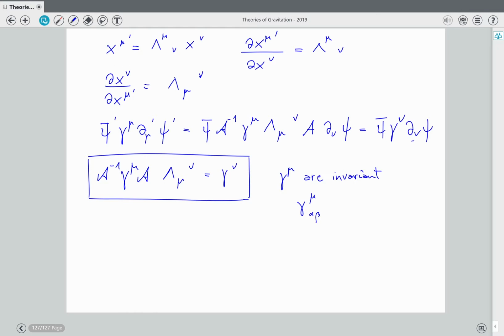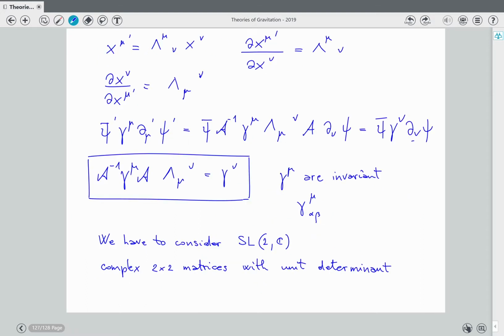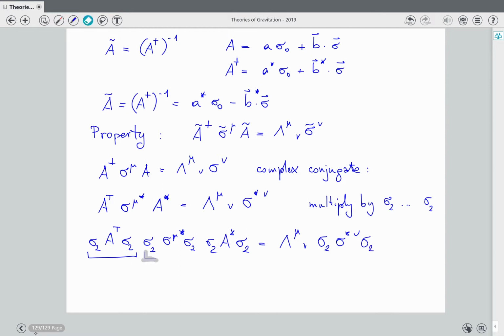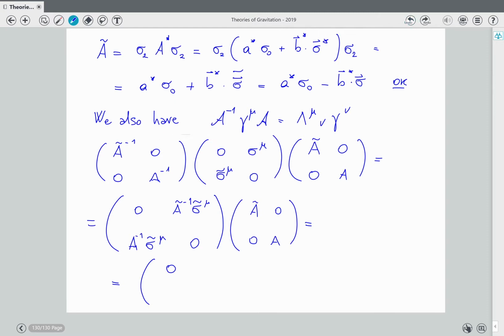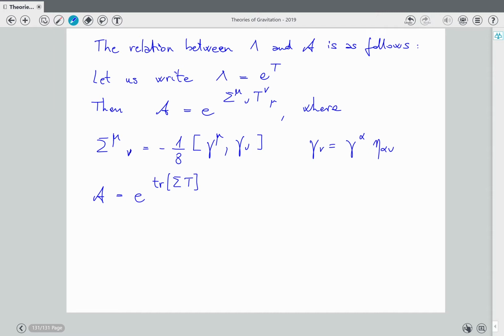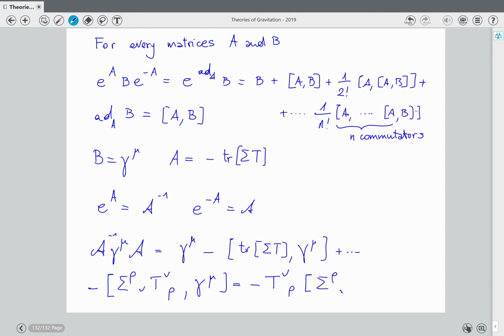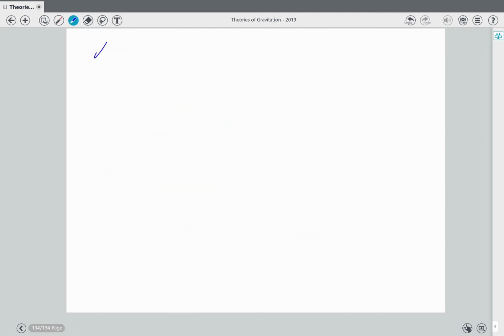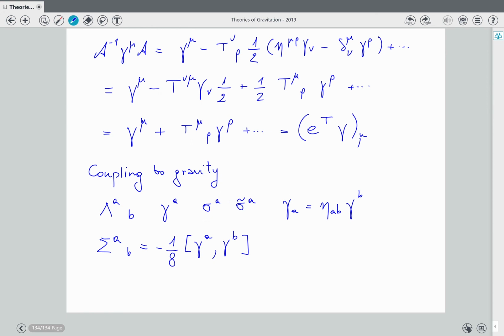Theories of Gravitation Lecture 16